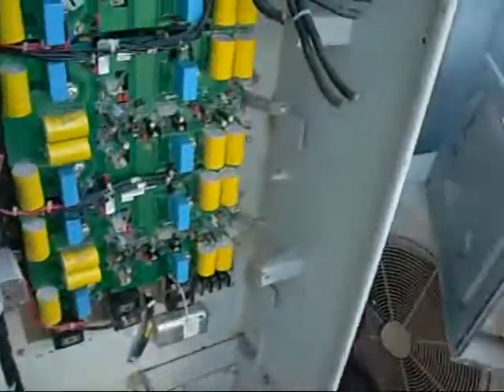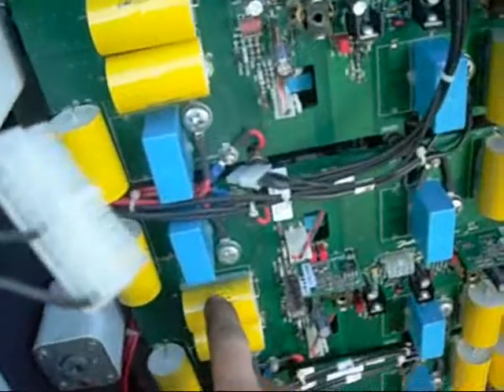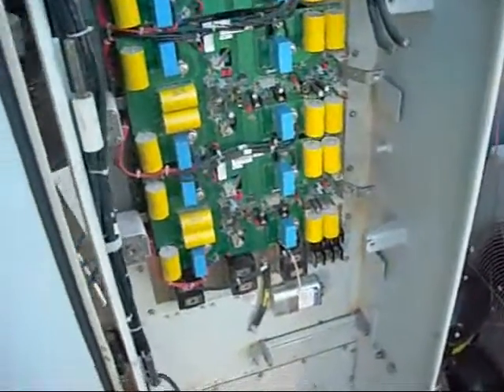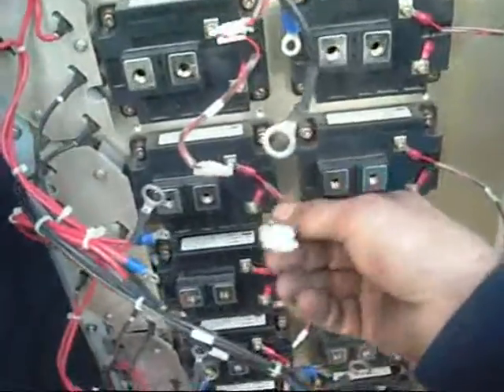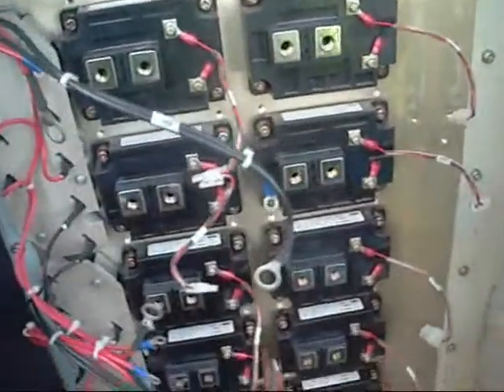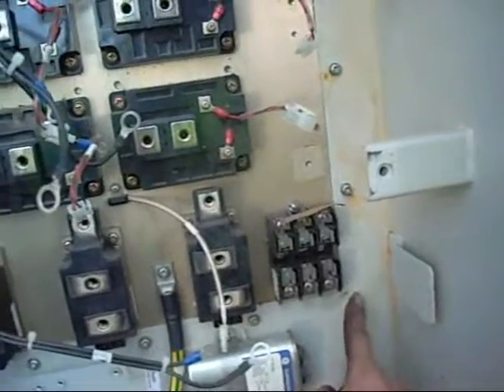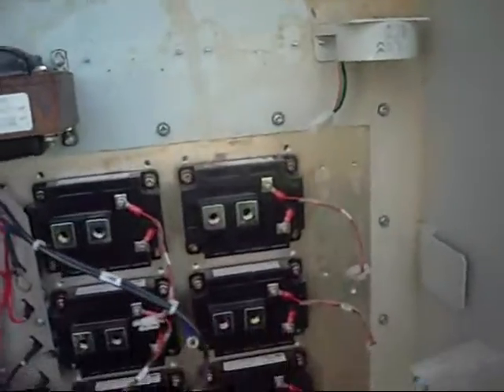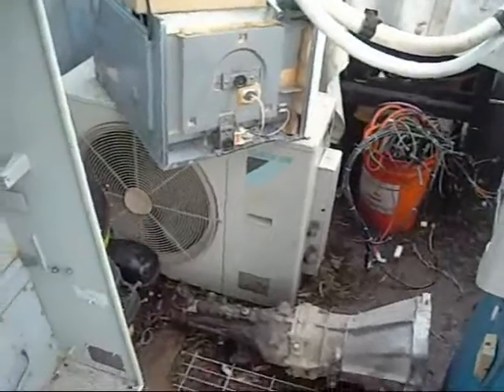Giant VLT Drive IGBT Brick Removal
Lots more bricks to test out!